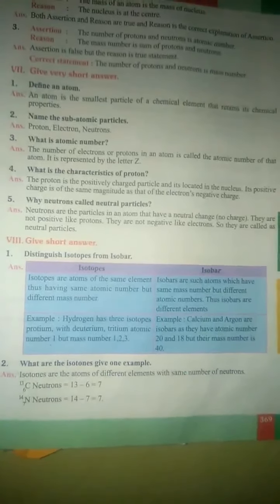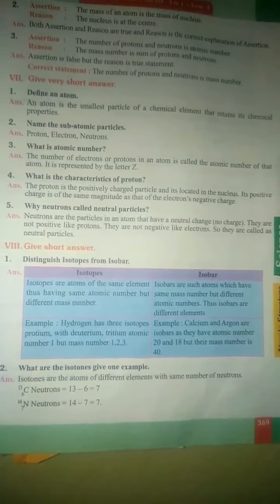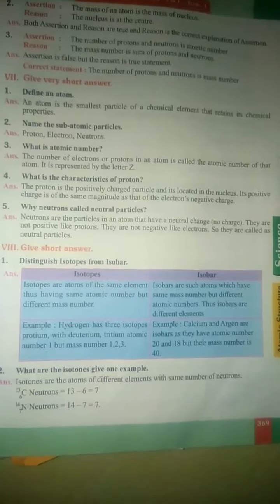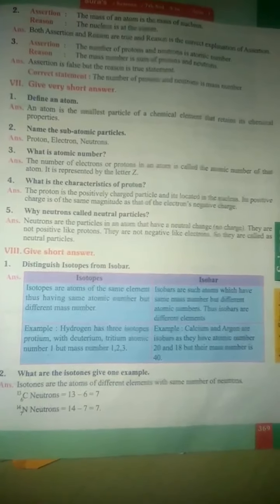Unit-4 Atomic structure 09/09/2020 science-1 class 7 (Matric)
Book back exercise